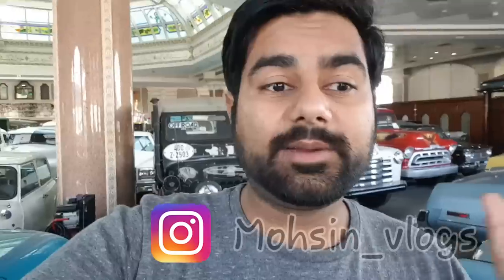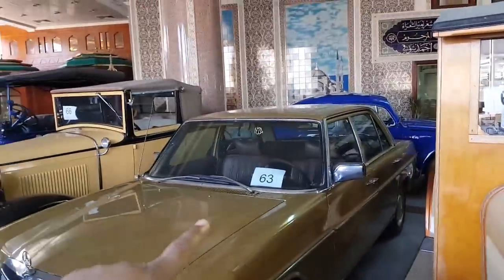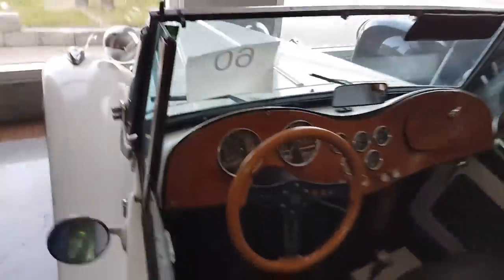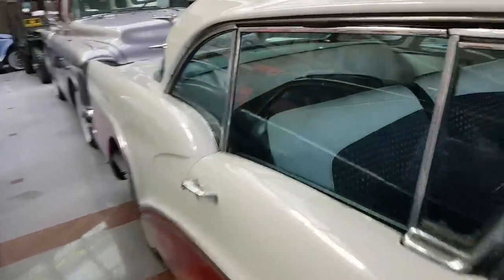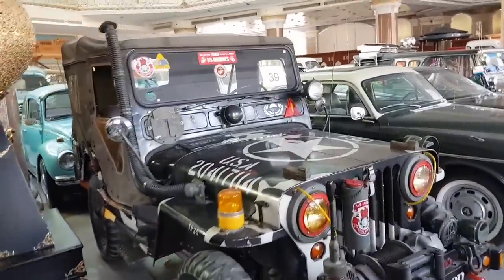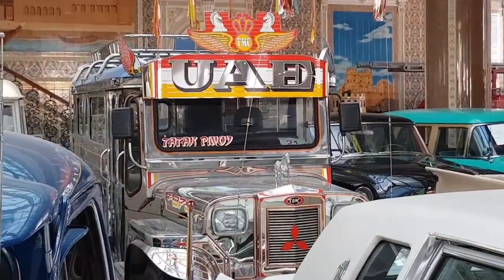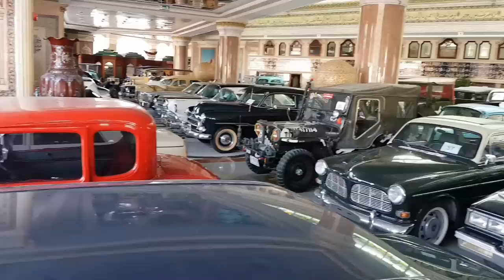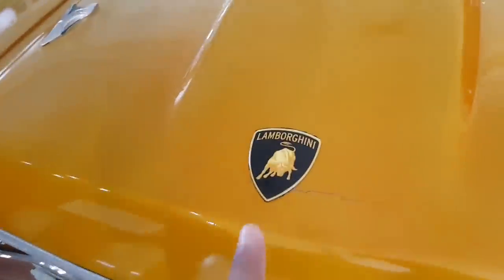Most Expensive Classic Cars Collection | Private Museum 😵